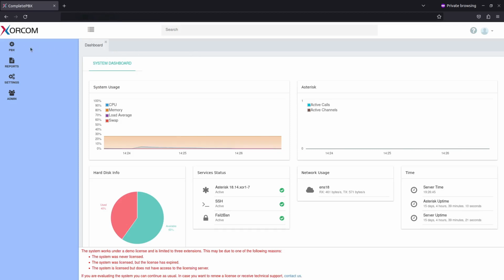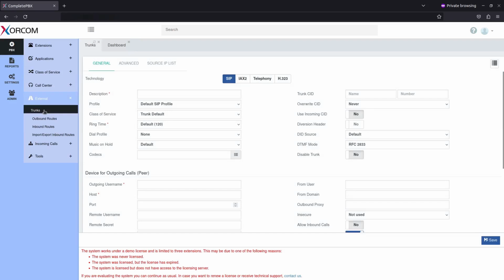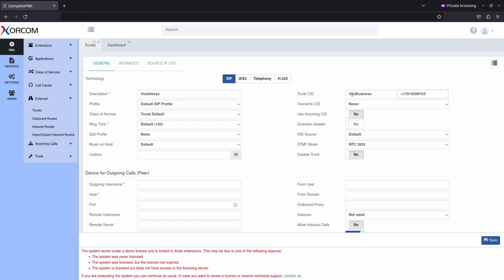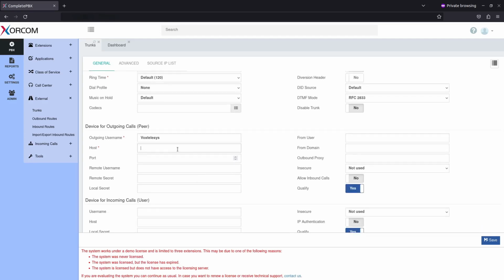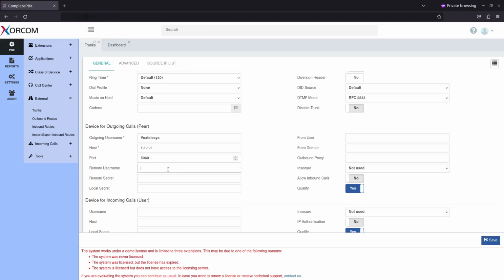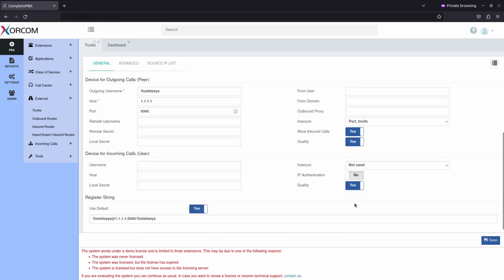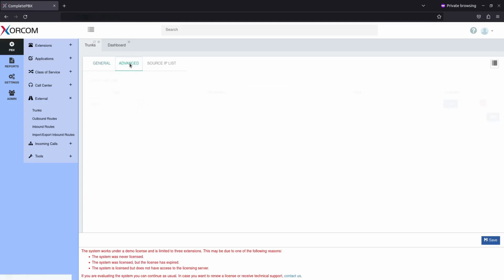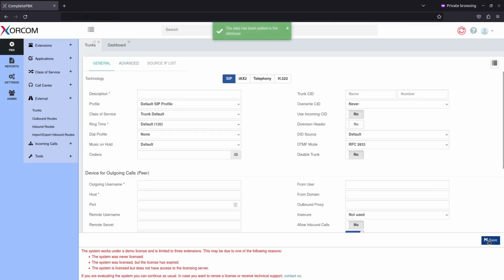CompletePBX Quick Start Guide - SIP Trunk Setup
This video demonstrates how to configure the Voxtelesys SIP Trunk in CompletePBX.